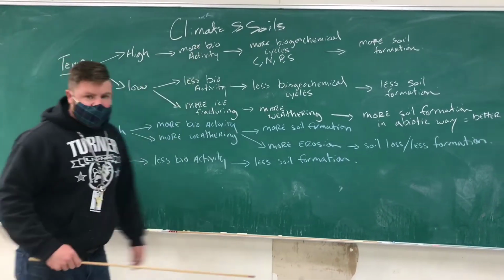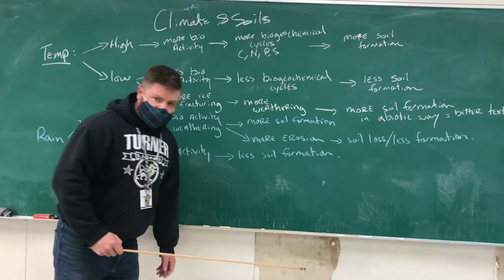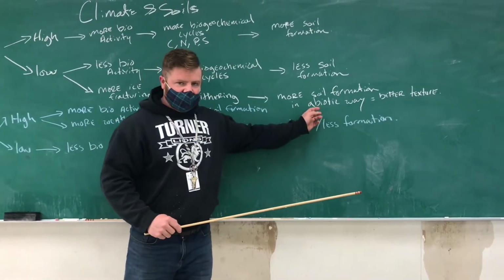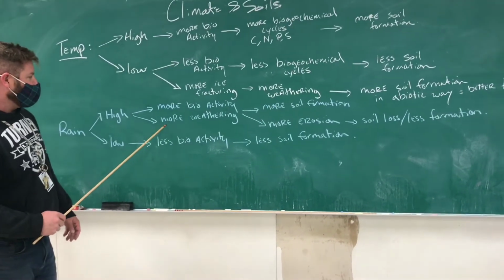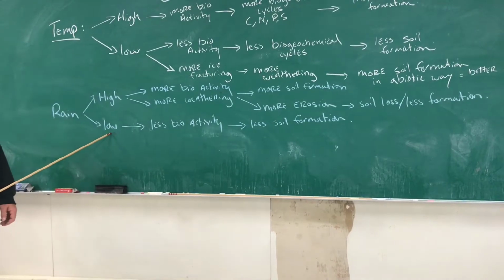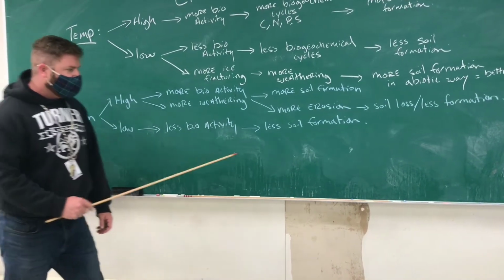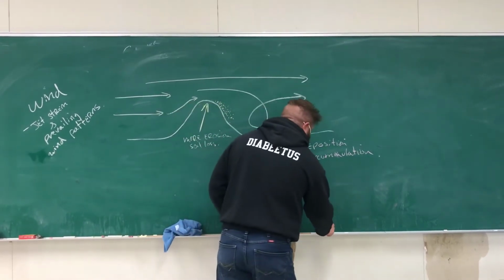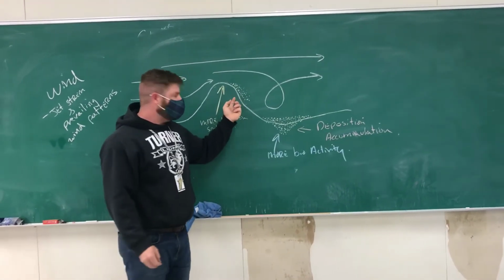AP Enviro: Climate & Soils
How climate affects the formation of soils. Fast Crash, you need to know what the carbon, nitrogen, phosphorous and sulfur cycles are and the difference between erosion and weathering before you start this.